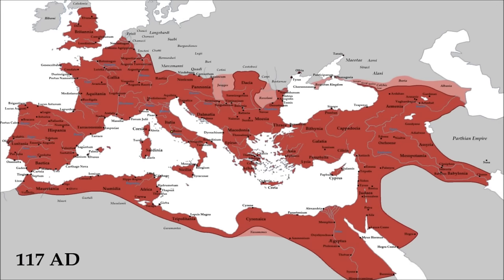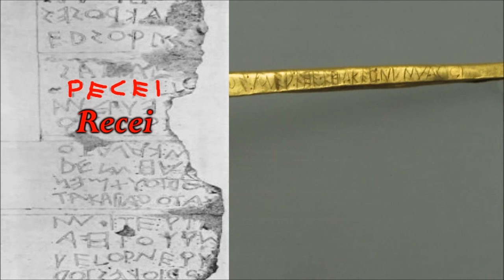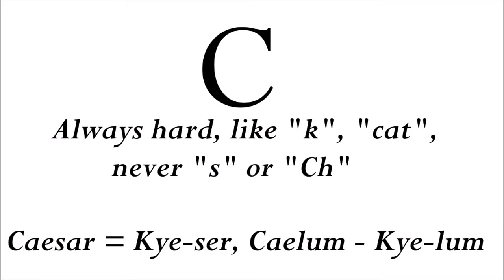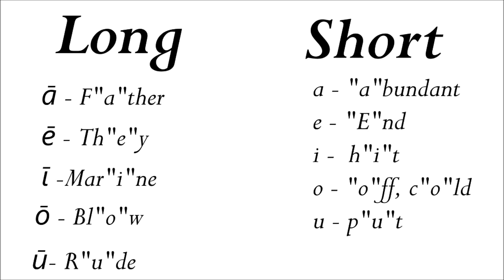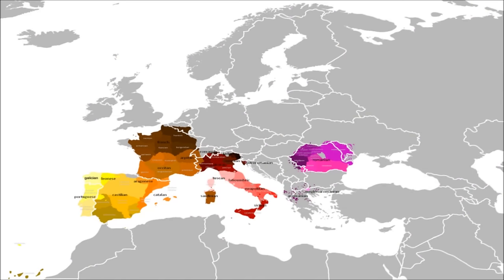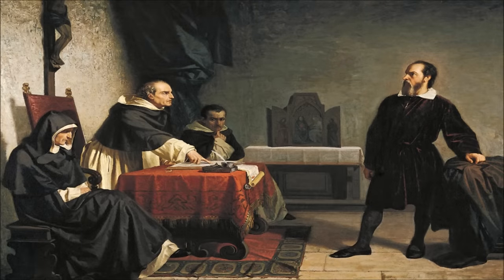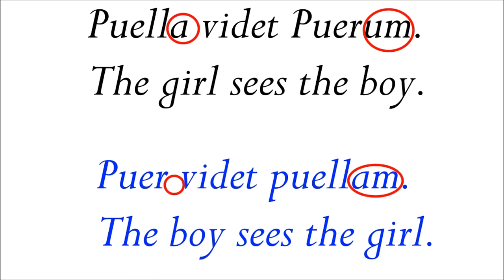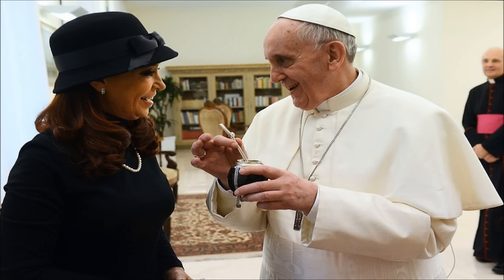How Latin Works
In this video, we explore the Latin language. We learn it history, how it shaped our language, and many other languages, its role in the Roman Empire, how it changed through time, and more.

Main source used: Wheelock, Frederick M., and Richard A. LaFleur. "Wheelock's Latin, 7th ed.", Collins Reference, 2011.

Picture Attributions